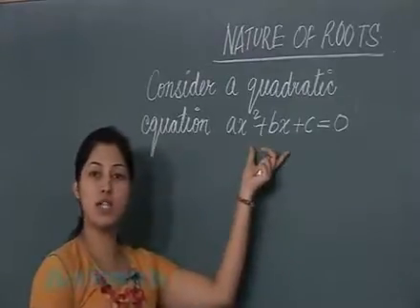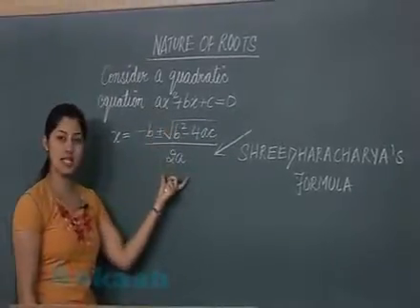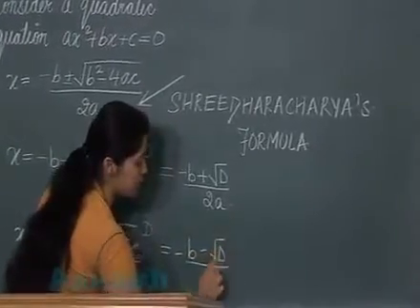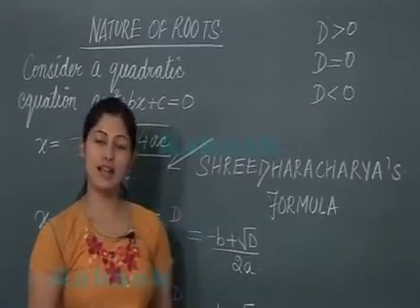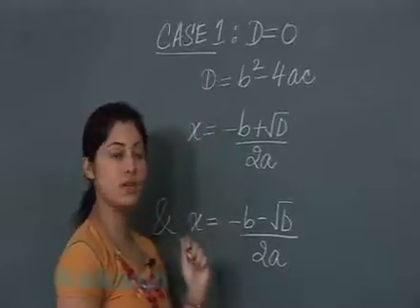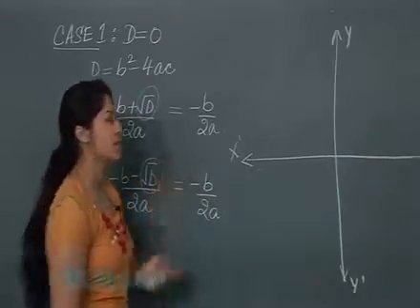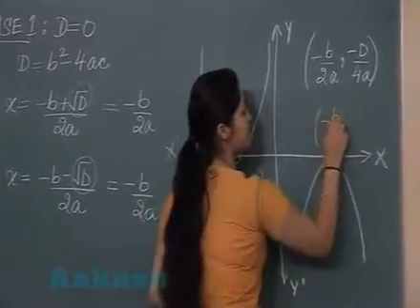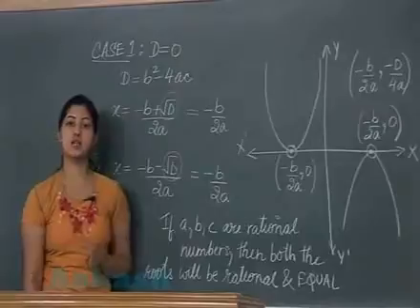Class 10th Maths Quadratic Equations Video Lectures